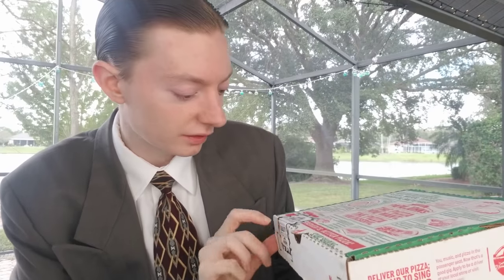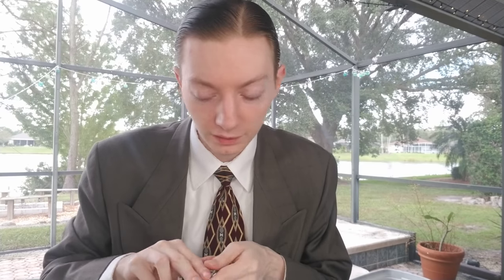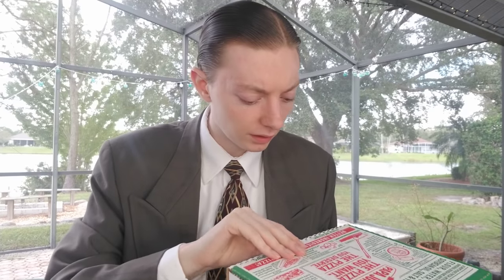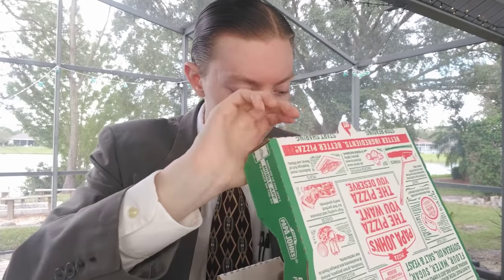Papa John's NEW Double Cheeseburger Papadia Review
Papa John's has just released their New Double Cheeseburger Papadia, described as their "meatiest" Papadia ever! It has 1/4 lb of seasoned ground beef, dill pickles, cheese and Burger Sauce in it. When a Cheeseburger and Papa John's Collide ... THIS Is What You Get! Today I'm going to find out how good this item is!

5850 kHz at 10 PM Eastern every Thursday, Friday and Saturday!

Shortwave Radios I Recommend to tune in to VORW:
Tecsun PL-660 Shortwave Worldband Radio ▼
TECSUN PL-310ET FM Stereo/SW/MW/LW World Band Radio ▼